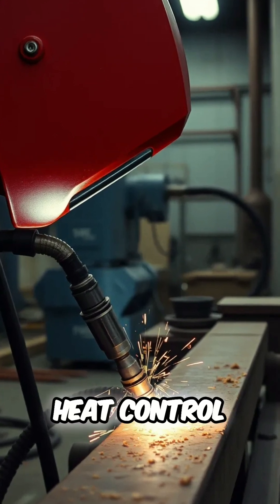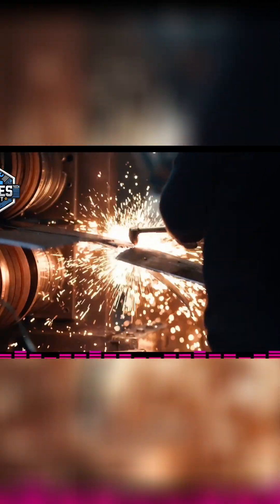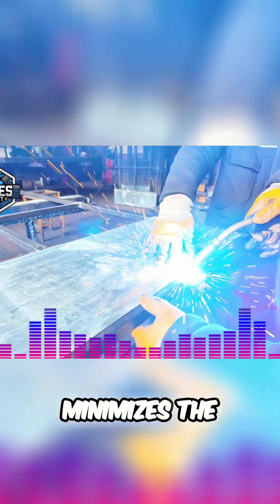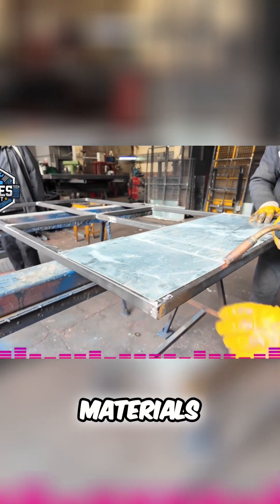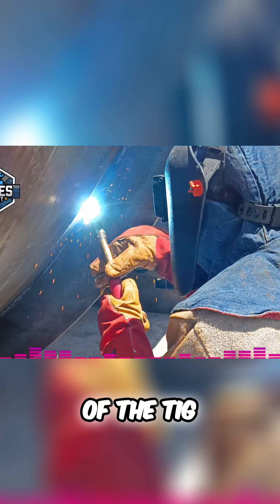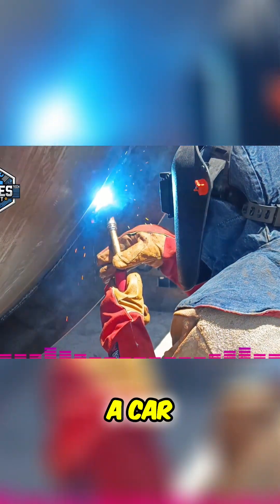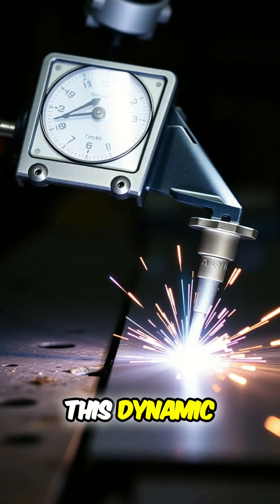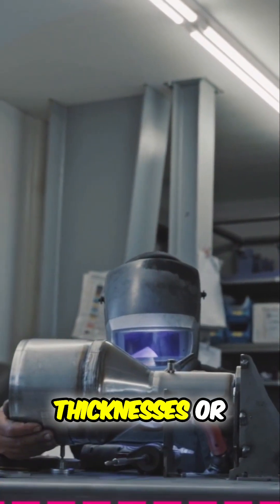How to Manage Heat in TIG for Stronger Welds!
Precision heat control is what separates good TIG welds from great ones. Learn how to manage heat input for clean, strong, and distortion-free welds.